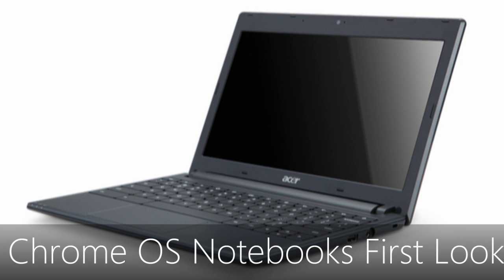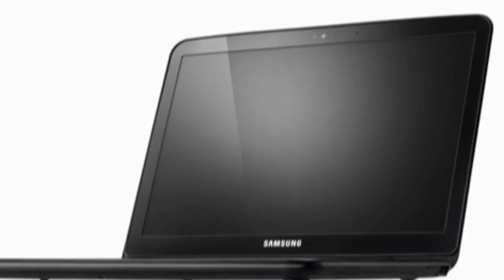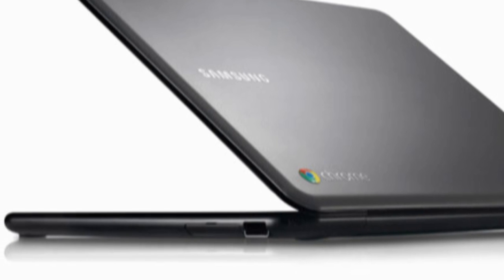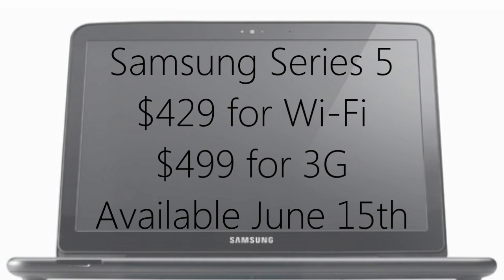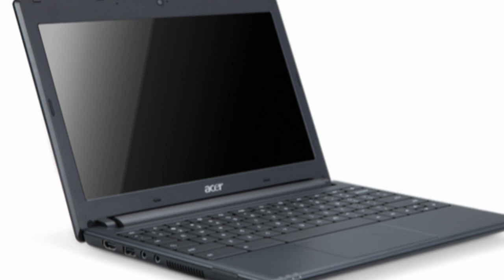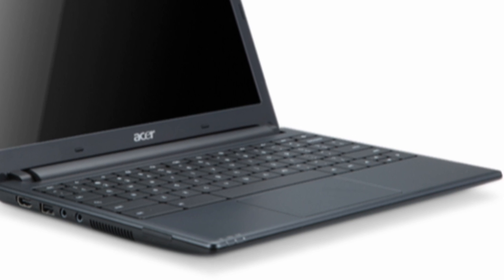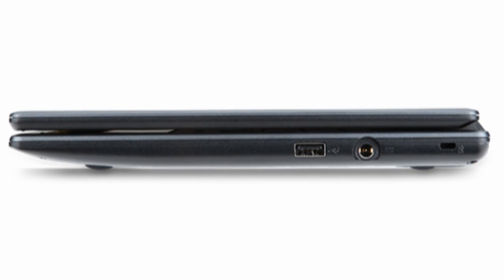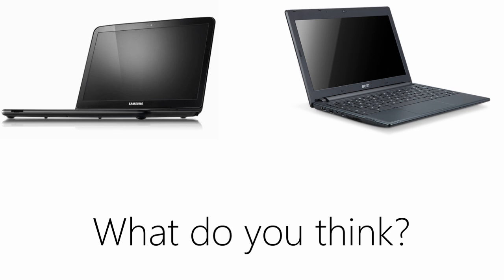Acer Chromebook and Samsung Series 5 First Look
In this video I take a first look at Acer Chromebook and Samsung Series 5 Chrome OS notebooks. Today at Google I/O 2011 the Google Chrome team unveiled the first shipping computers with Chrome OS.